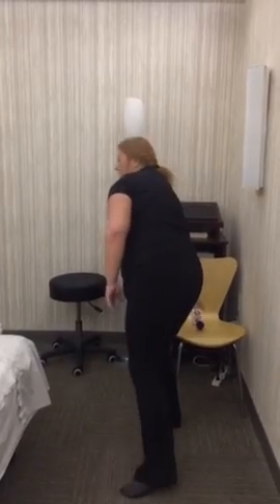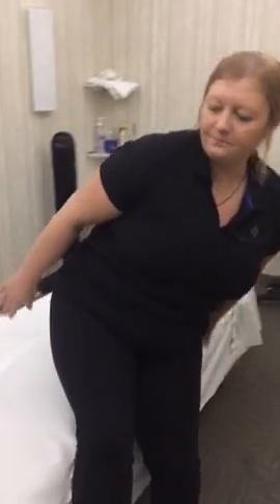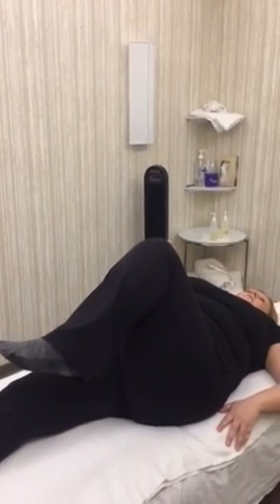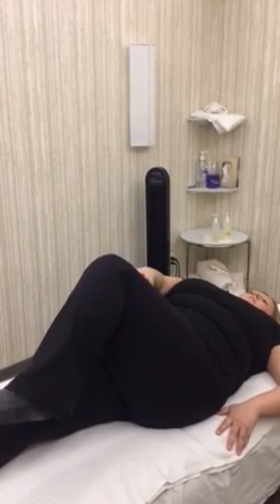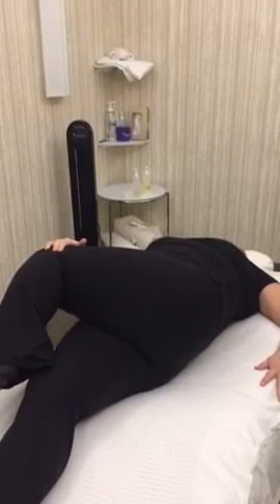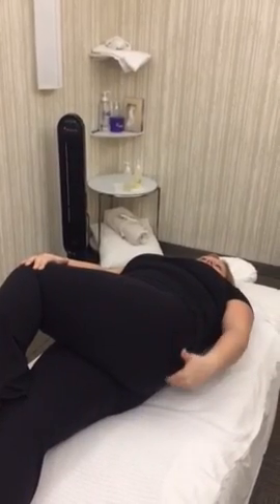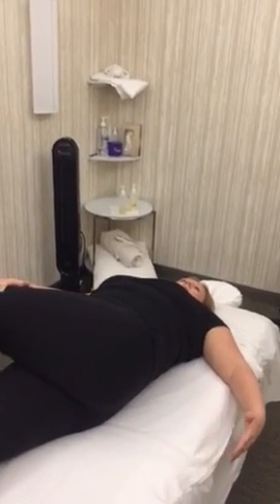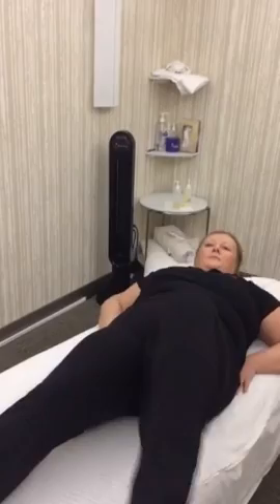Trigger points home treatment for glutes and piriformis muscles using the mini accuball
In this video showing how to release trigger points in glutes and piriformis muscles also showing one type of stretch for the piriformis muscles. Warning... not recommended for pregnant women unless advised by a professional